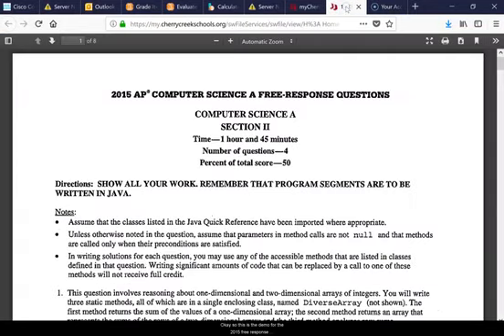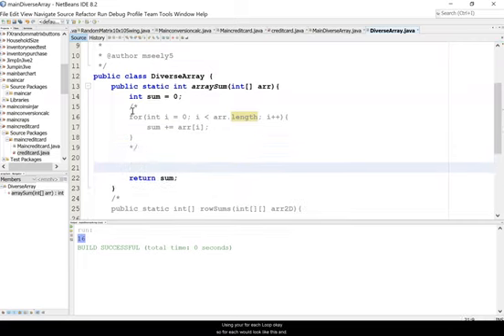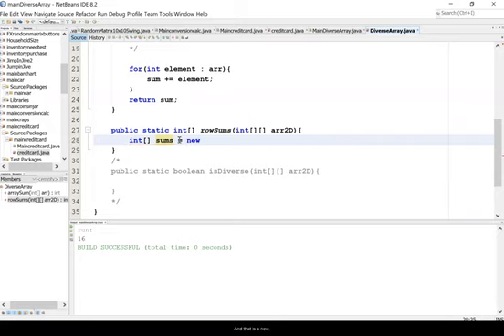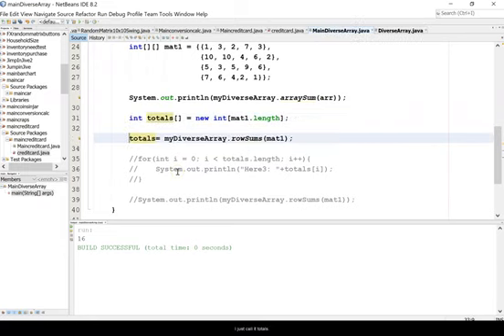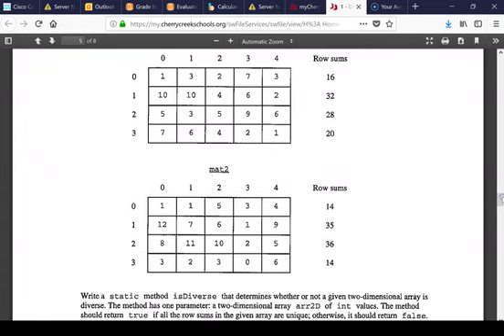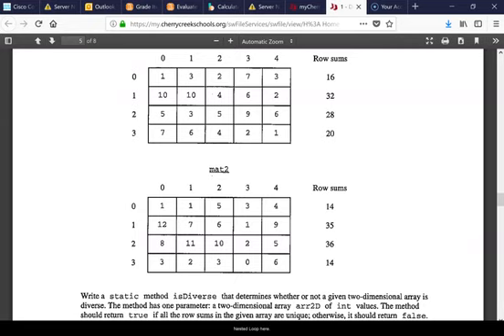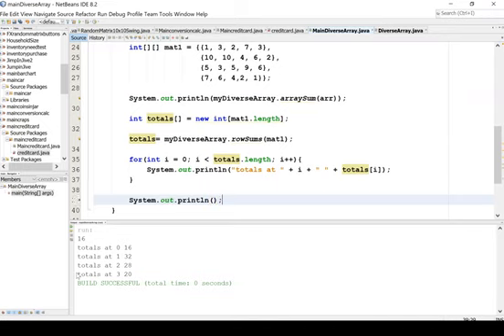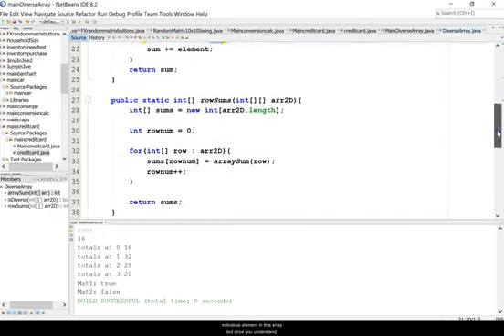JAVA - Lesson #100 - APCSA - 2015 Free Response Question #1 - DiverseArray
In this video I demonstrate the answer to the APCSA 2015 Free Response Question #1 - DiverseArray.  In this problem you have a 2D array.  You are required to add the sums of the rows.  If the none of the sums of the rows are equal the 2D array is considered diverse.